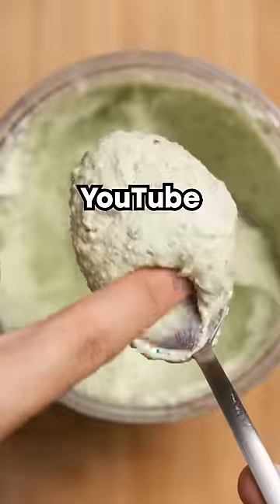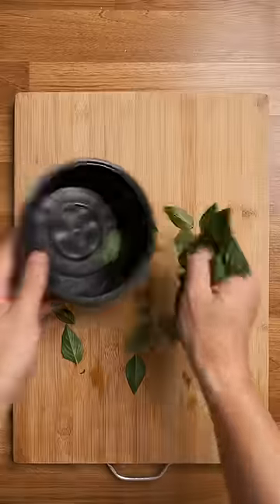Do Food YouTubers Waste Food?